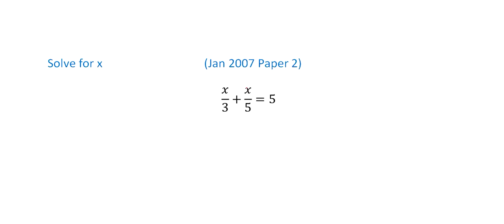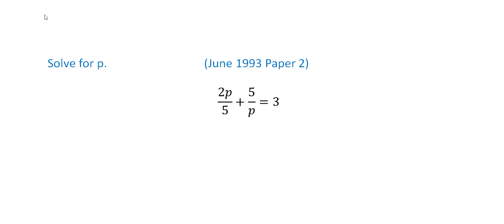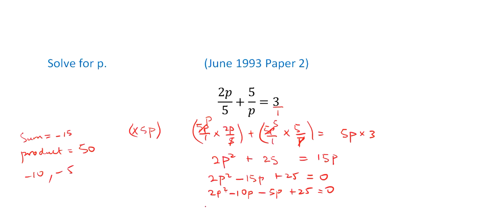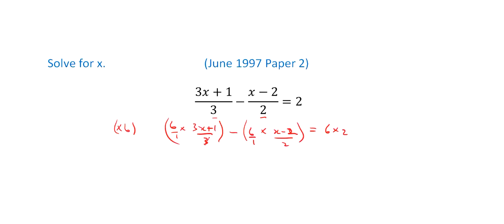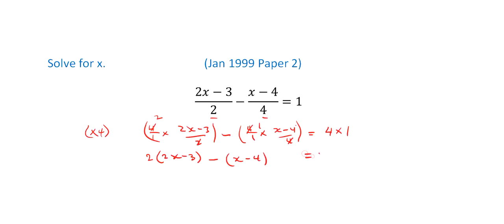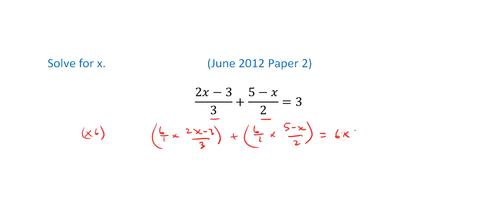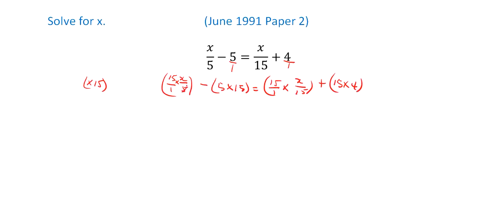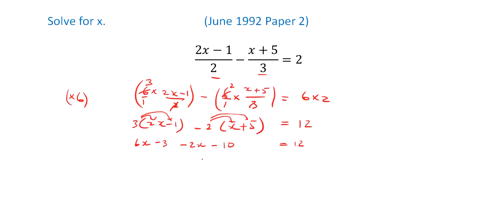CSEC Maths - Solving equations involving algebraic fractions